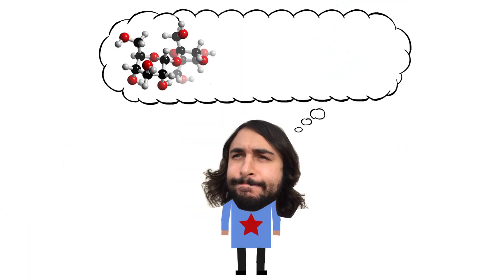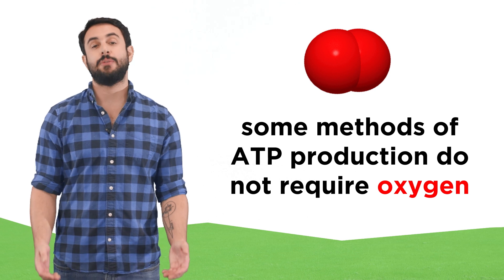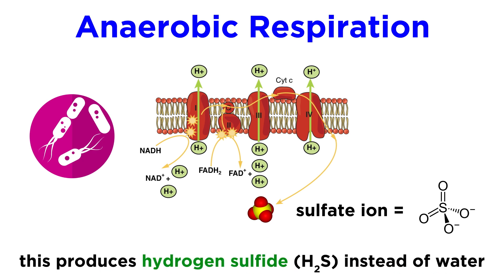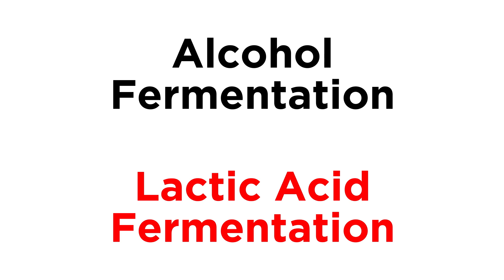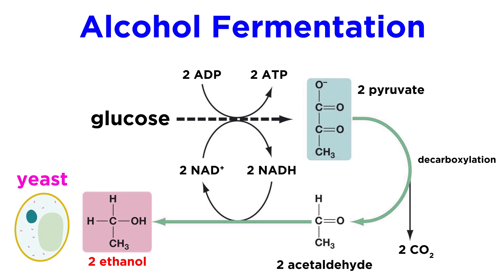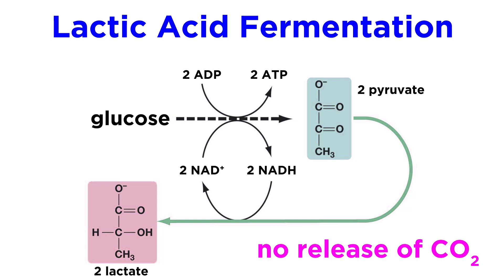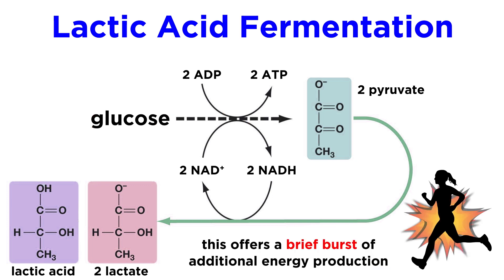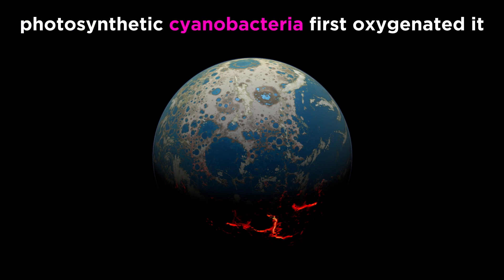Anaerobic Respiration and Fermentation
We took a look at aerobic respiration in the biochemistry series, and we know that it requires molecular oxygen to occur. But there are other forms of energy production that do not require oxygen. Those are anaerobic respiration and fermentation. The latter of these has two forms, as it can either result in the production of ethanol or lactate, and both of these processes are used industrially to make wonderful things like beer and wine and cheese. Let's see how this deliciousness works!